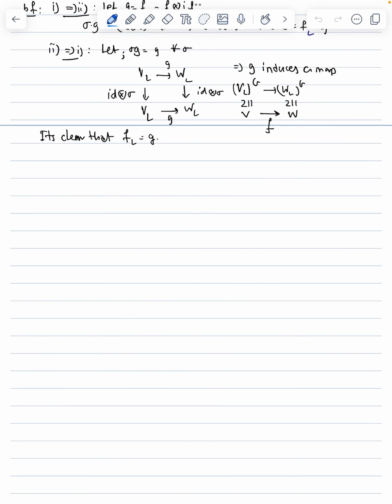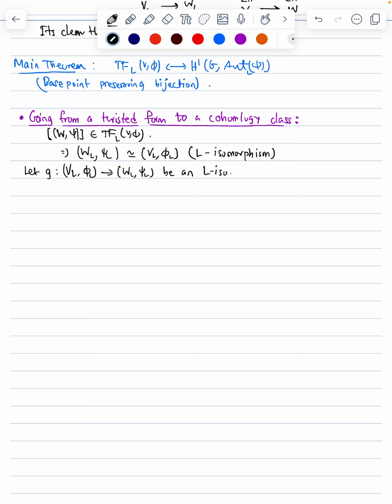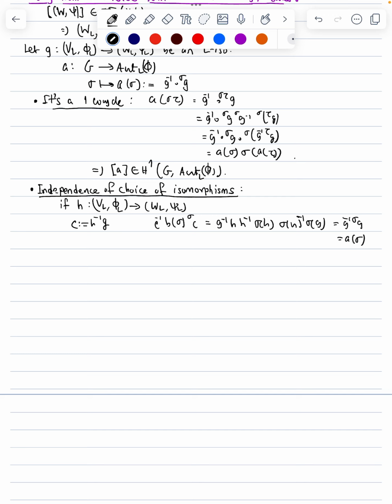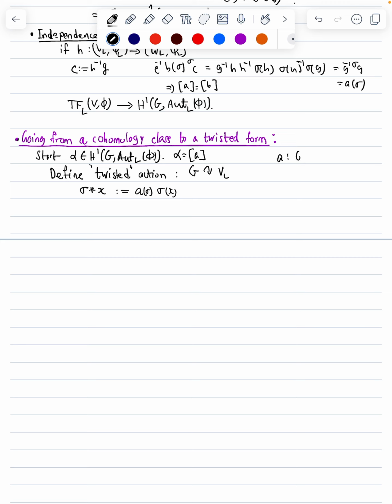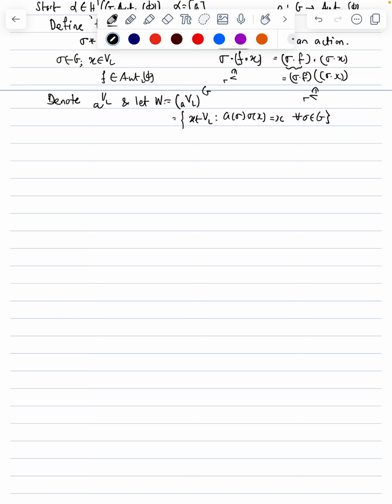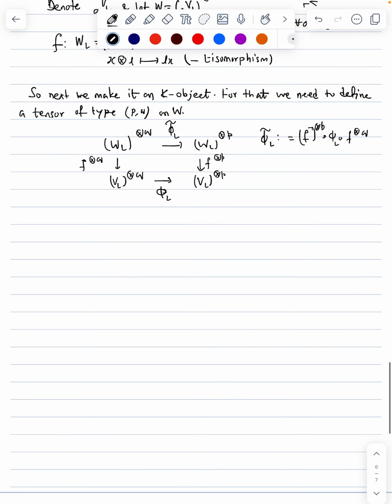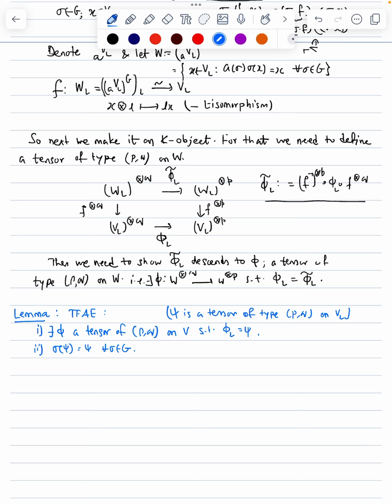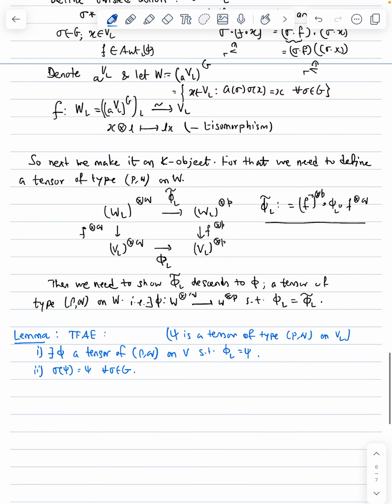Galois Descent Part 3